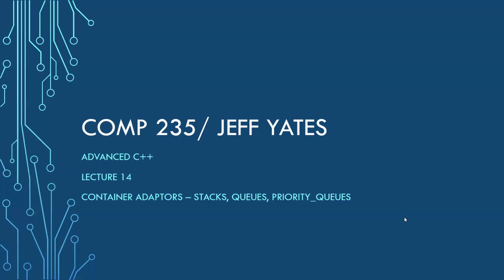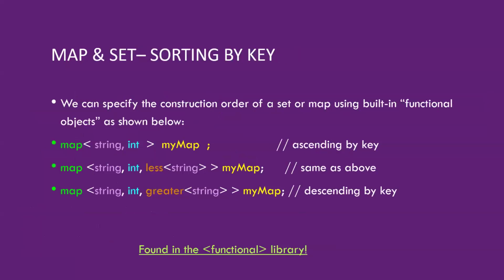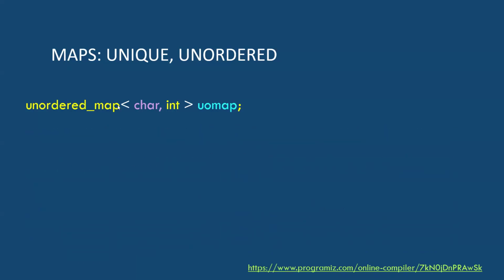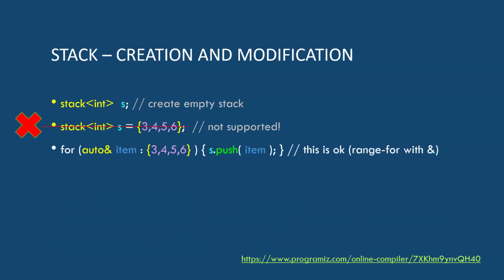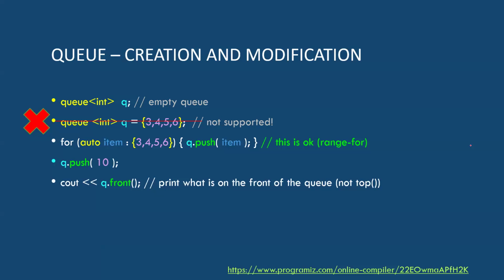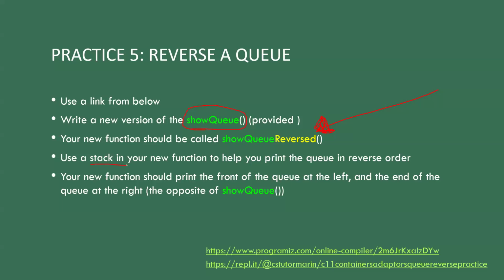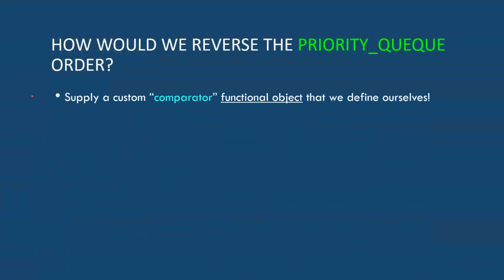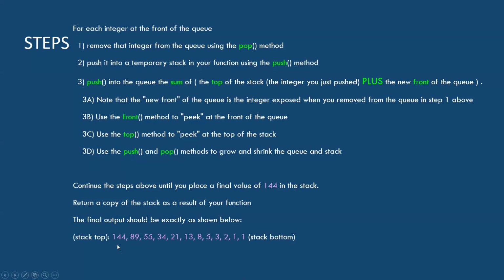Advanced C++ Unit 14 GMT20250307 014115 Recording 1920x1080